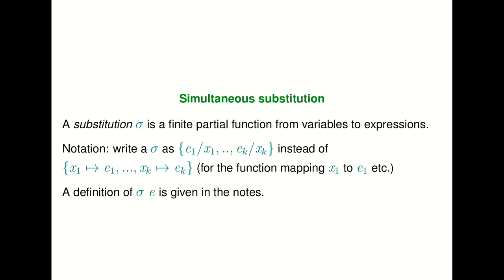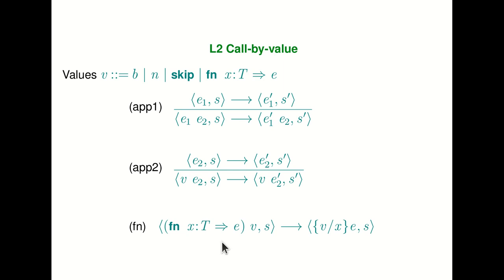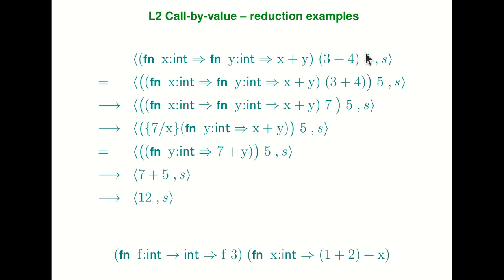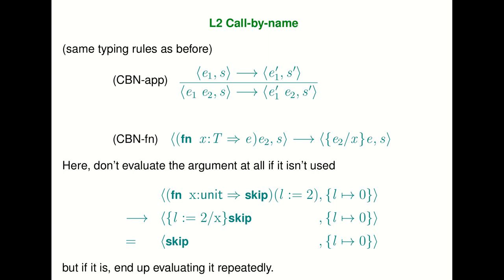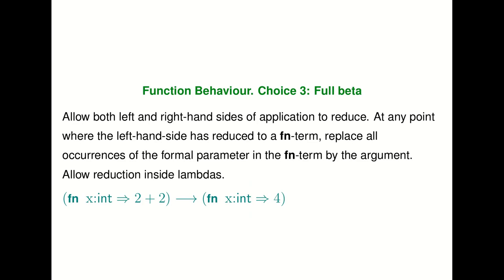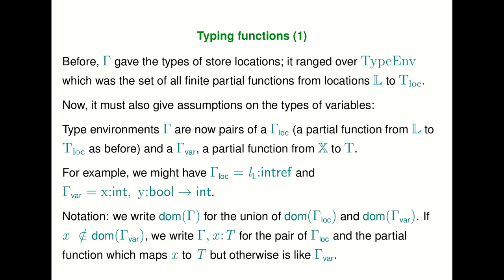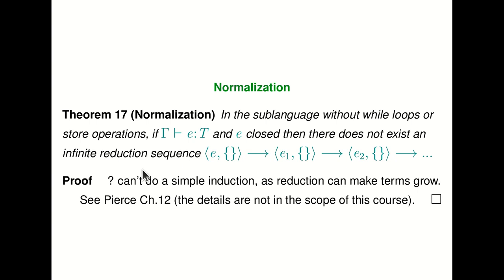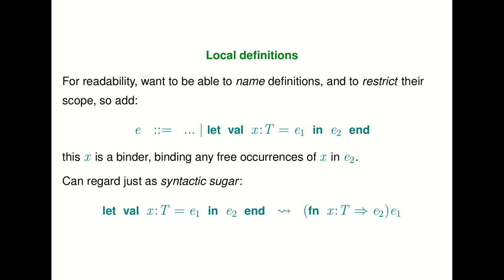Semantics Lecture 7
In this lecture, we discuss reduction and typing for functions in L2.